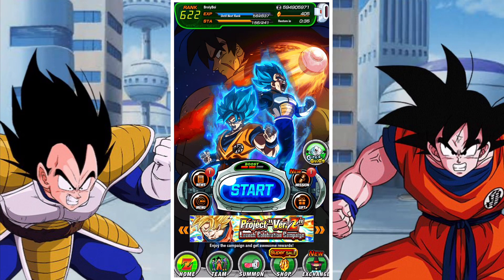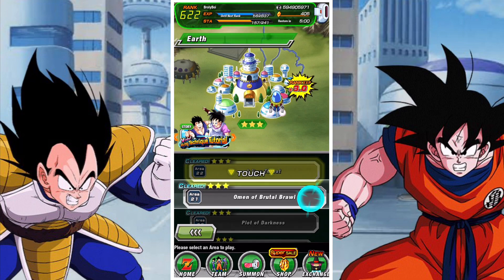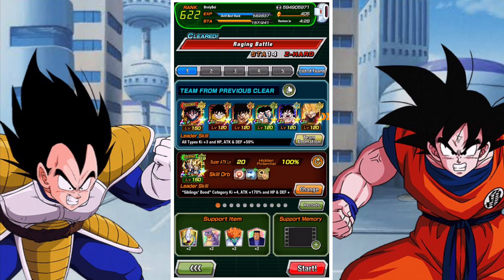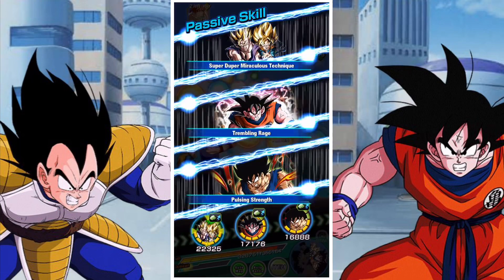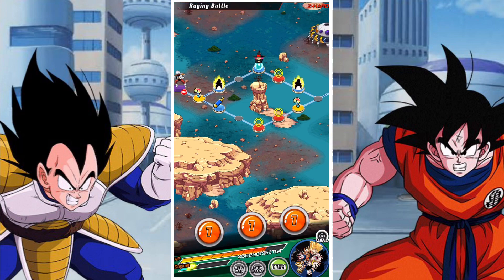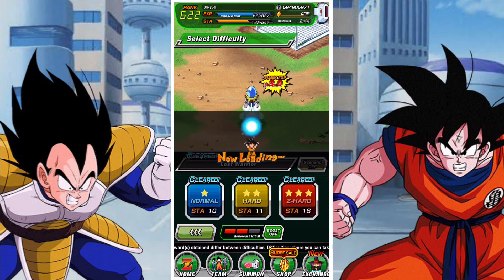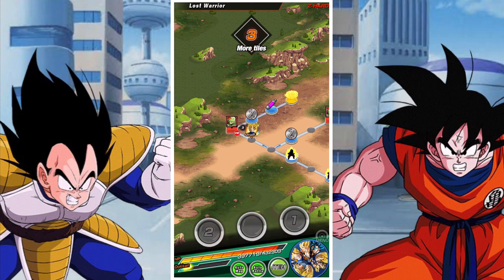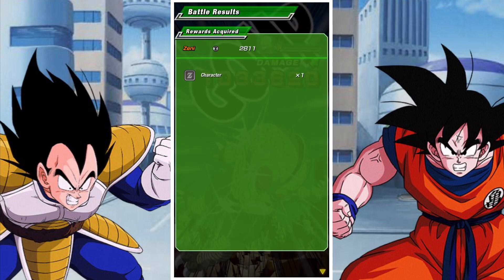WHAT ARE THE BEST STAGES FOR AUTO LINK LEVEL FARMING: TUTORIAL: DBZ DOKKAN BATTLE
In this video we are going to take a look at the best stages in DBZ dokkan battle to use the auto mapping and battle feature to increase your teams link levels.